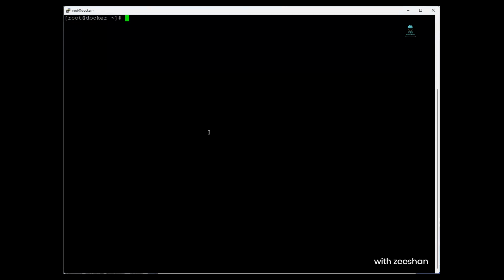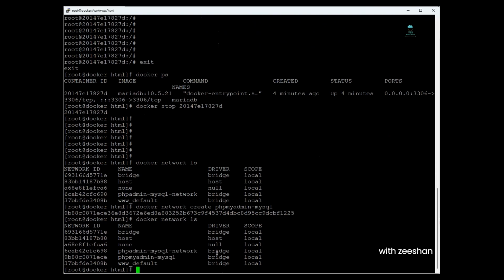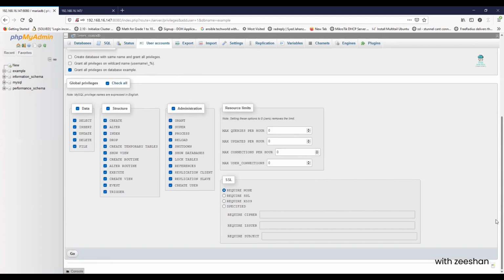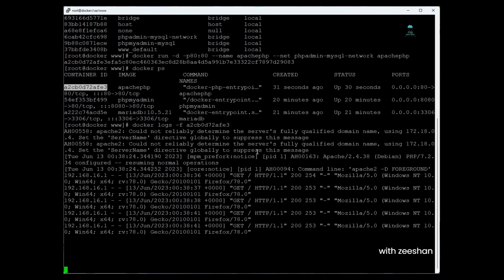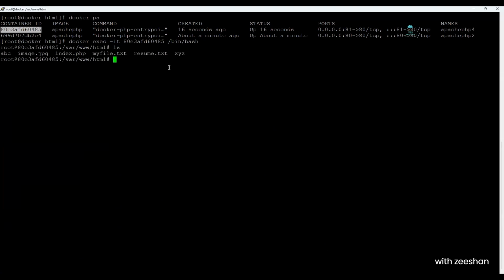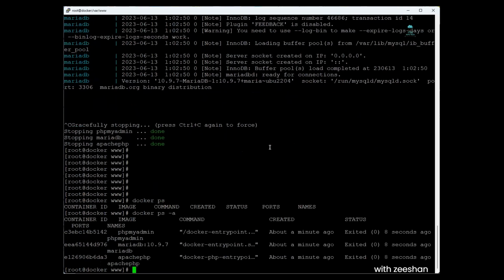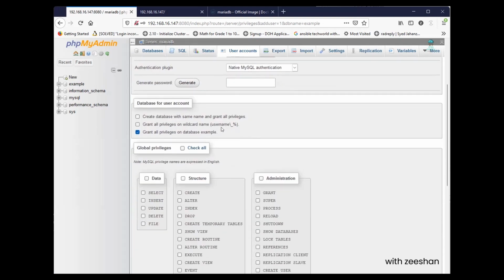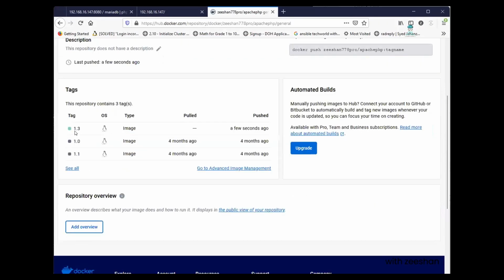IT Crash Course - Batch-II | Docker Part-2 | Day 19-1 | IT Support Services